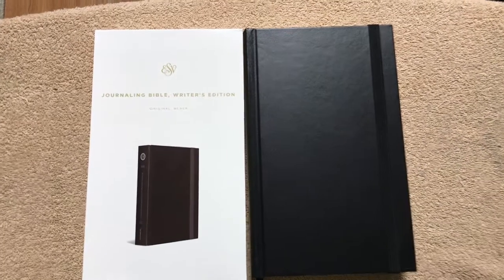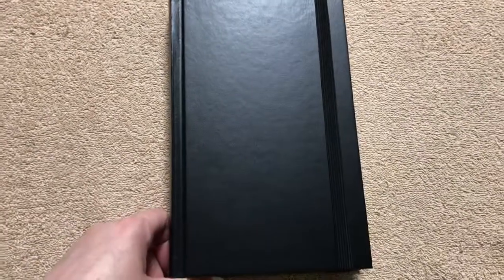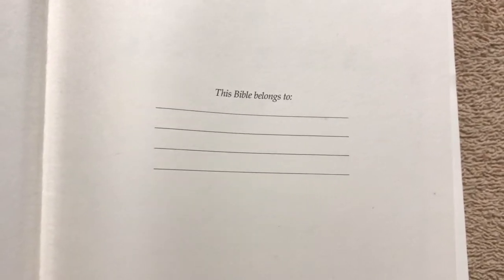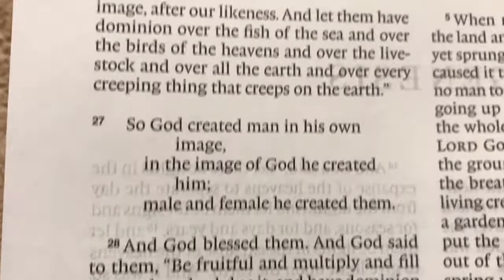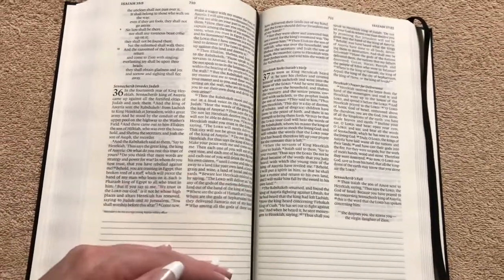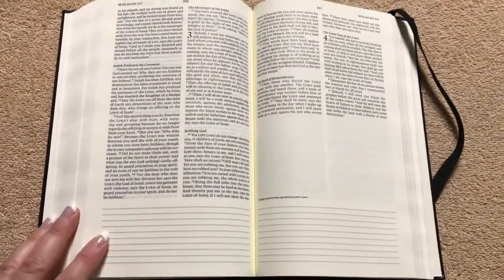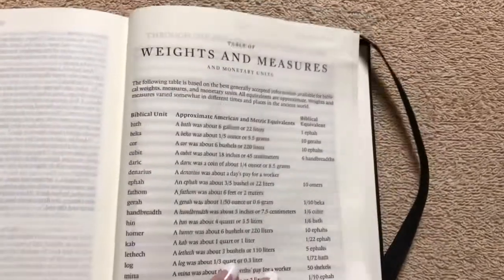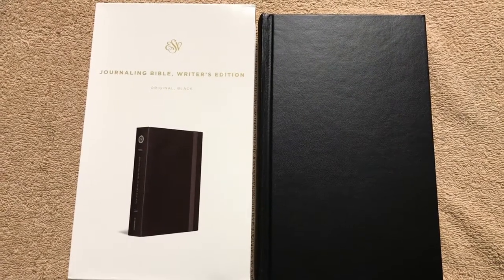ESV Journaling Bible, Writer’s Edition - Review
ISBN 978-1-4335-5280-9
ESV Journaling Bible, Writer’s Edition by Crossway. I purchased this Bible with my own money and this is an honest review.